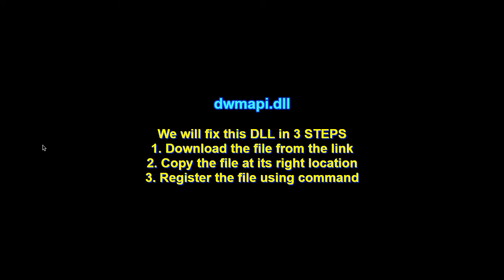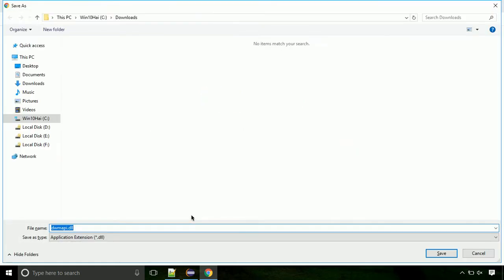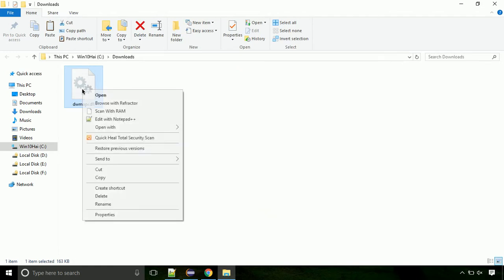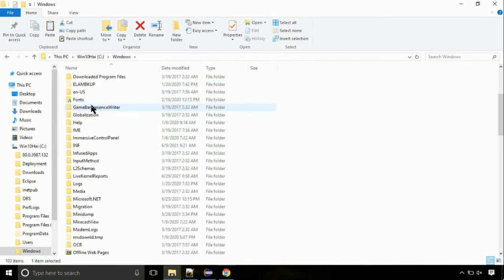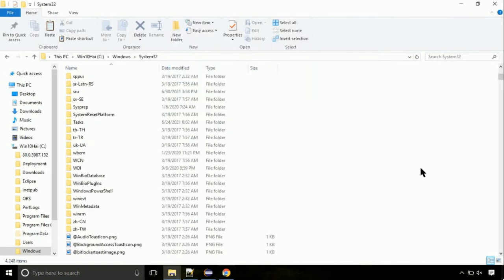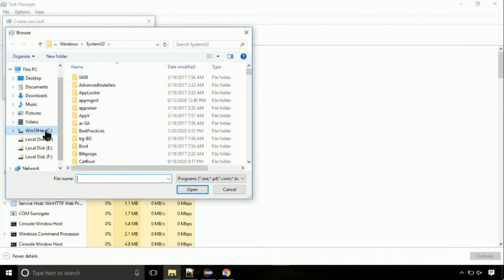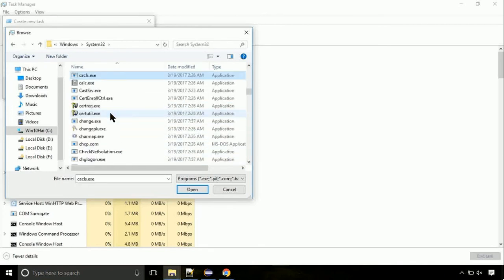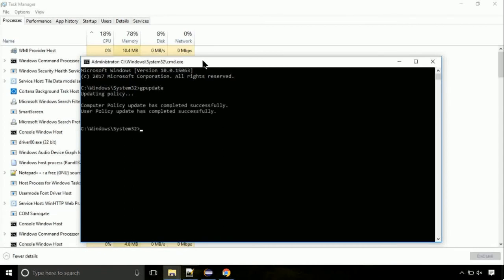dwmapi.dll missing FIXED The program can't start because DLL Missing x64 Bit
1. Operating System with 32 bit / 64 bit
2. Computer Model or Manufacturer
3. Program you are trying to open.

Language : English